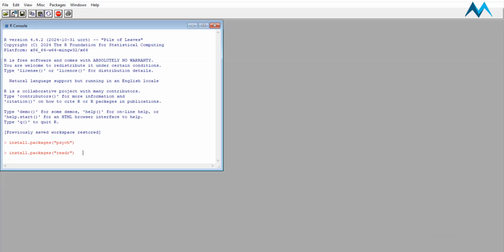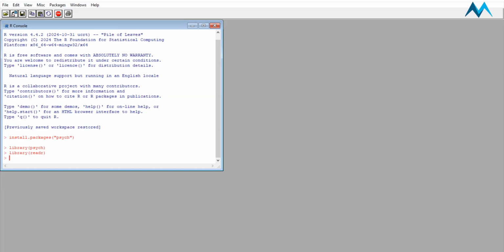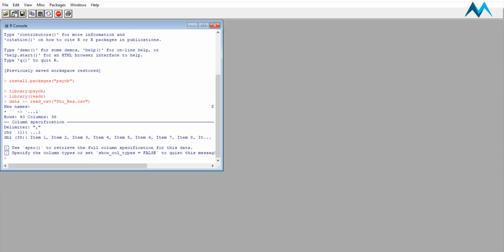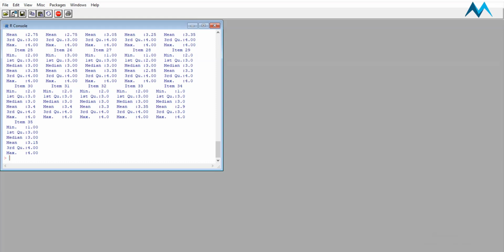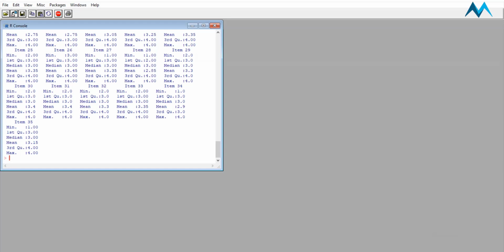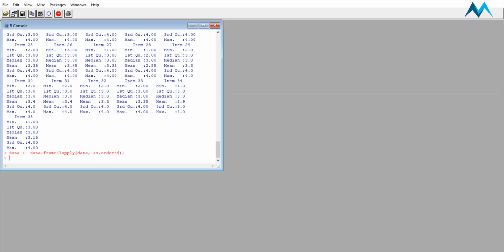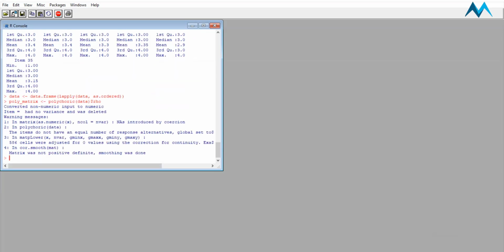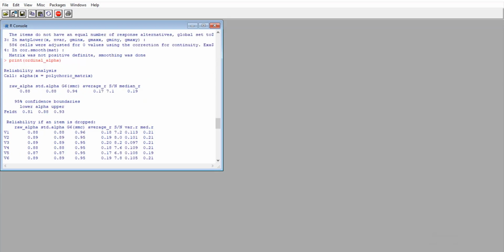How to run Ordinal Alpha in R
Discover how to calculate Ordinal Alpha reliability in R!
In this video, you'll learn, step-by-step, how to import your dataset, prepare a polychoric correlation matrix, and perform the reliability analysis using the psych package.